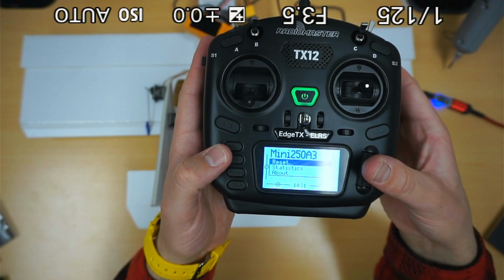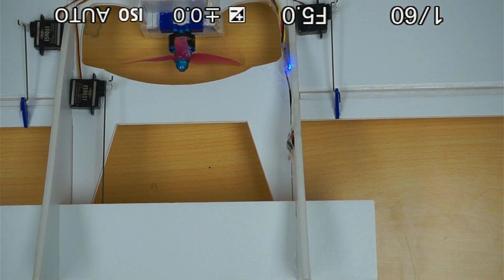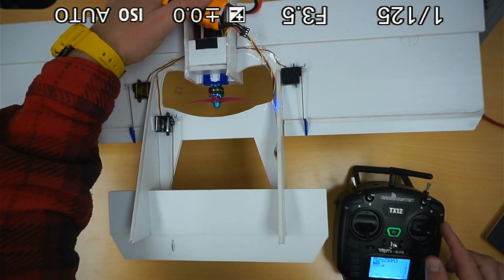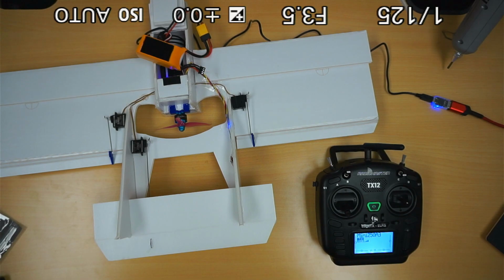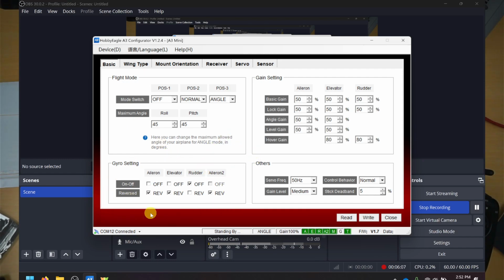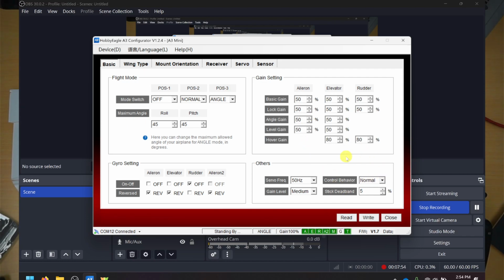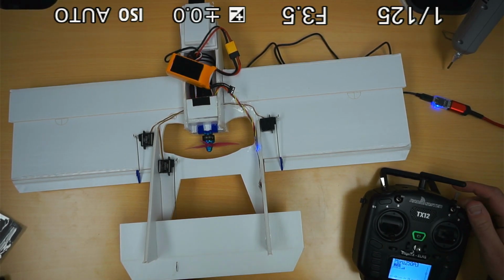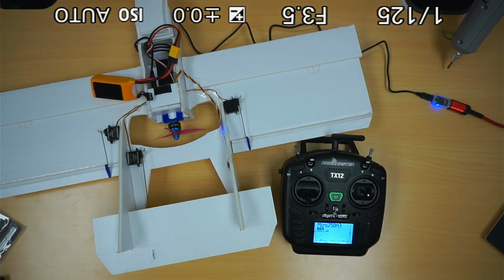Outlaw250 A3 Pt5